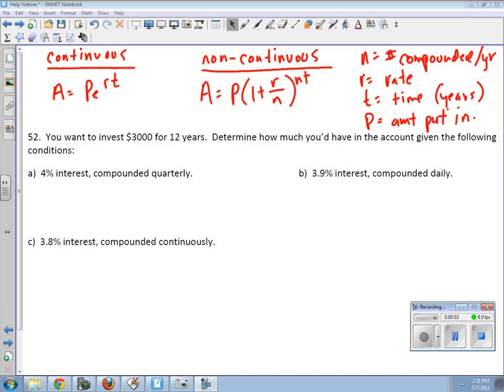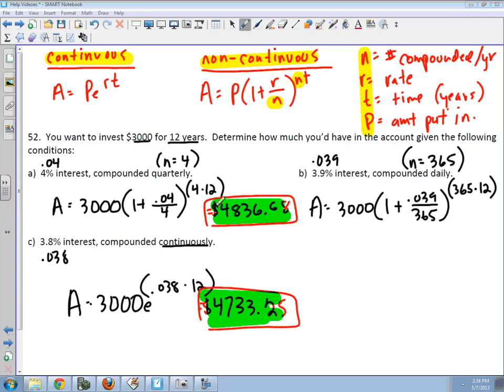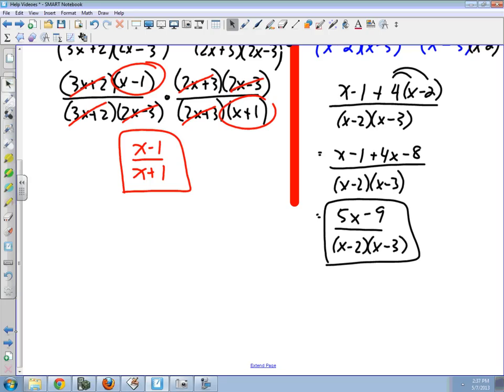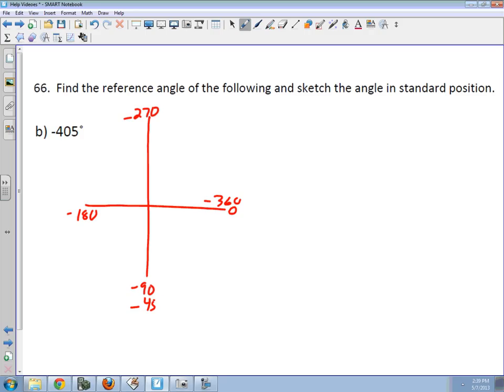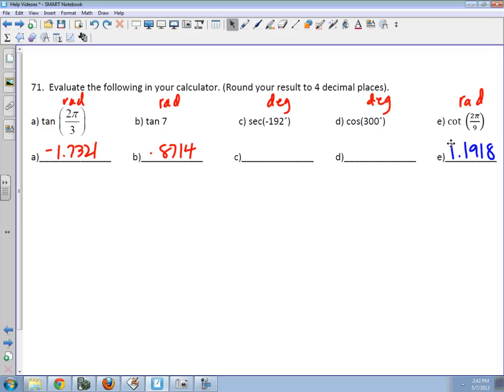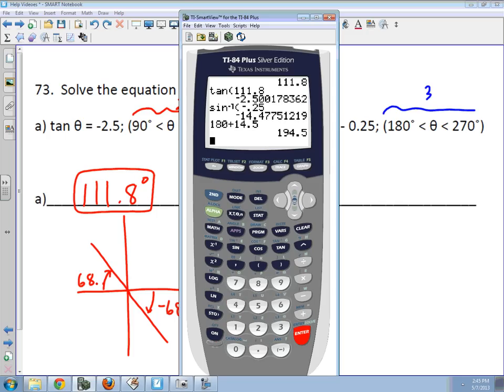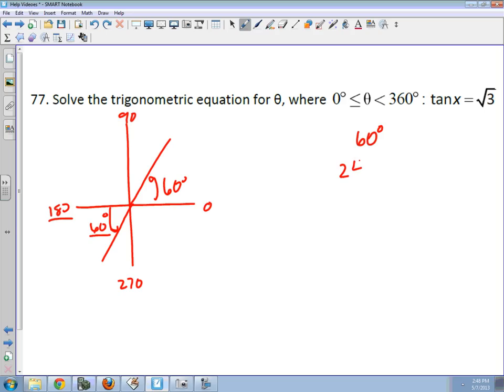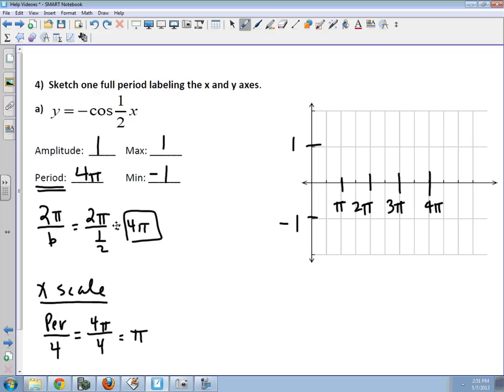Spring Final Review Alg2CP HF part 2